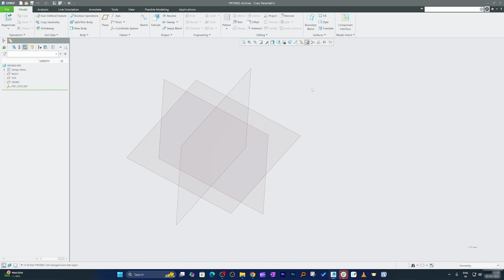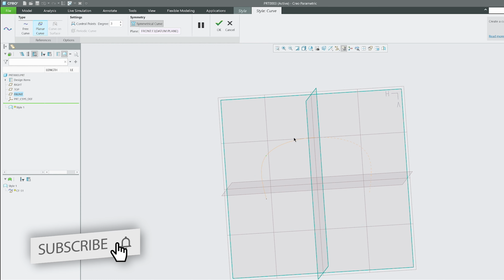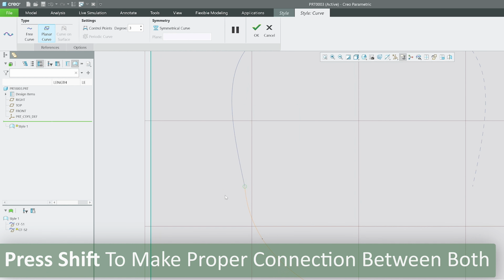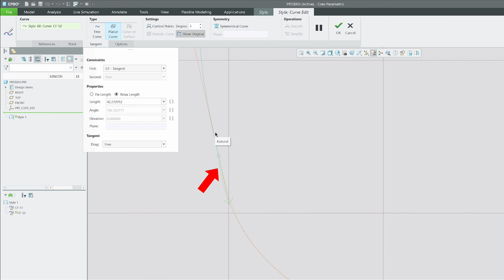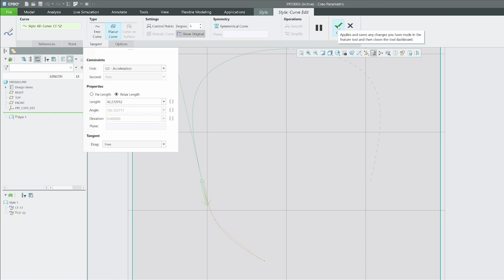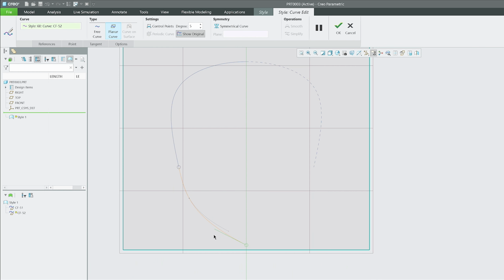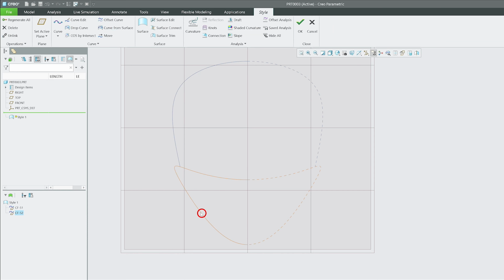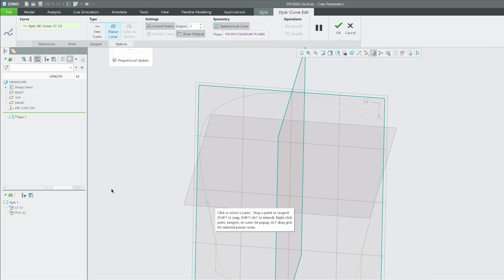Advanced Surfacing in PTC Creo: Symmetric Curve & Curve Connection Explained | #88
In this episode of our PTC Creo Parametric series, we dive into the Symmetric Curve & Curve Connection tools in Creo’s Style Module.